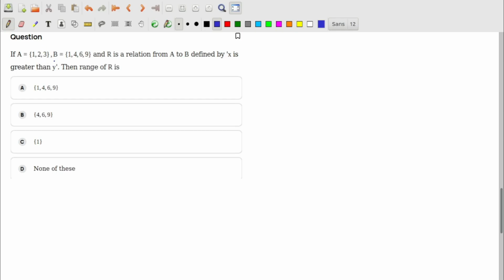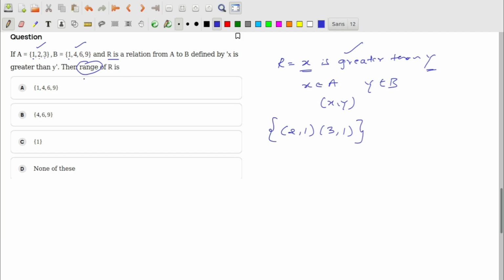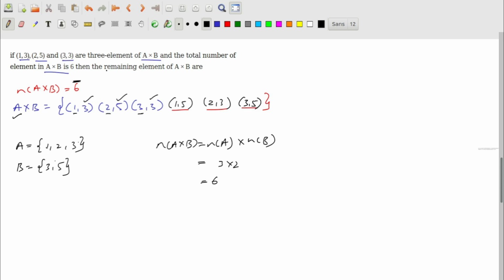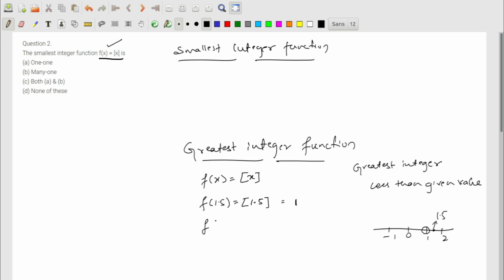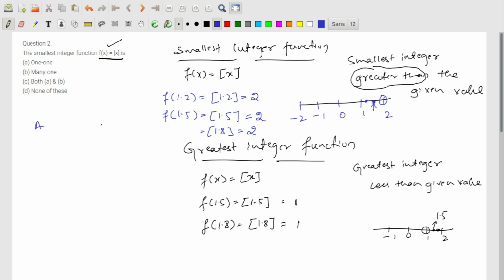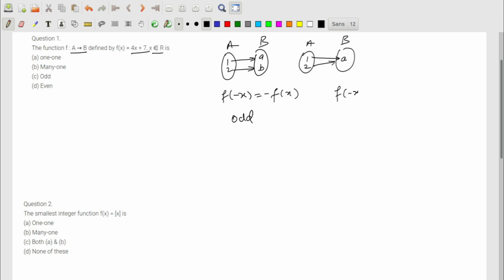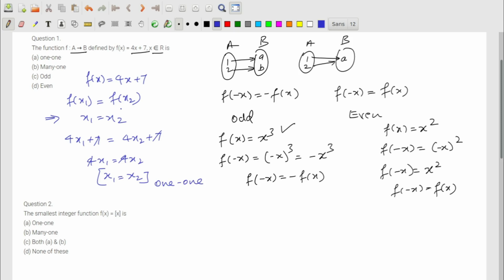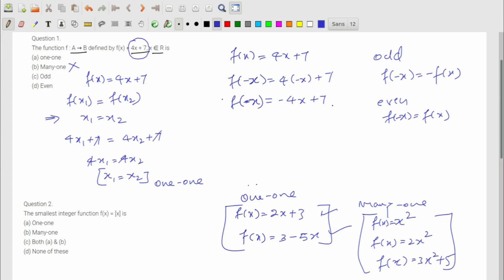Relation and Function | KCET 2022 Important Questions I Part 2 | Mathematics